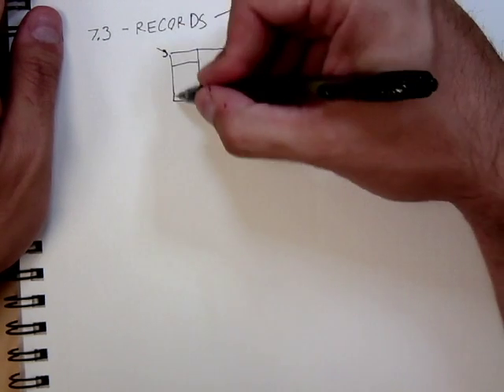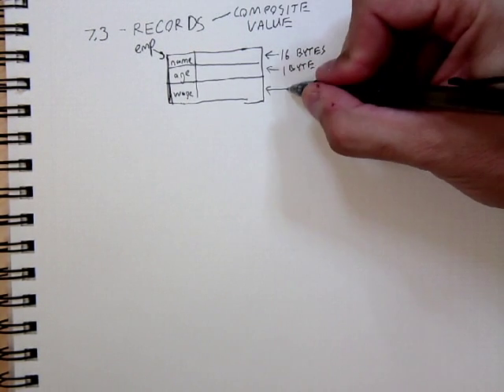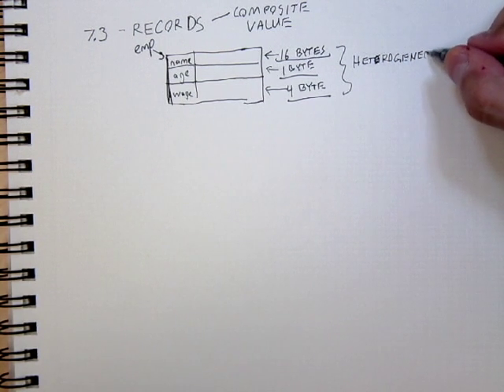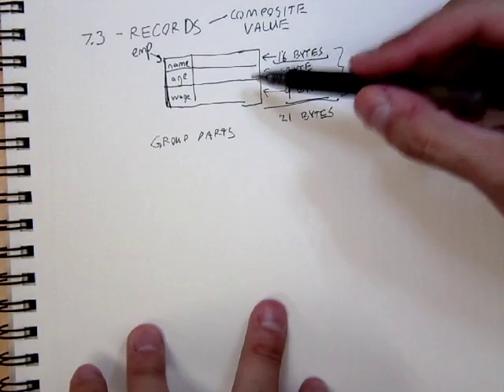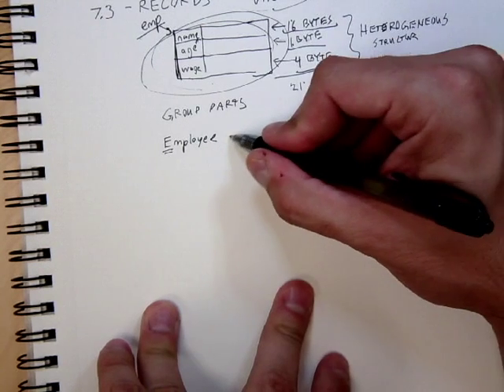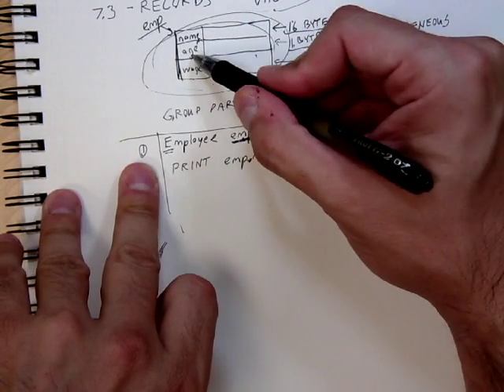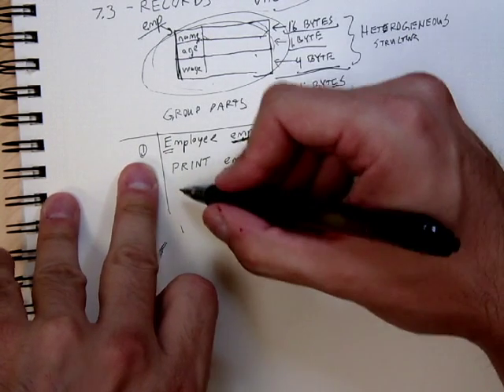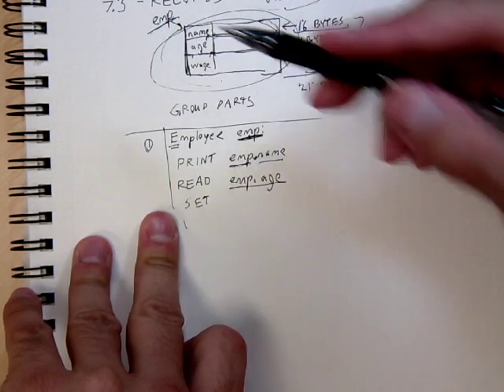CH7 3 RECORDS PART2